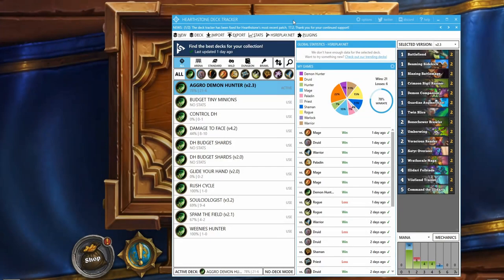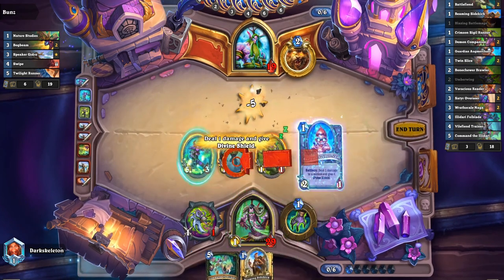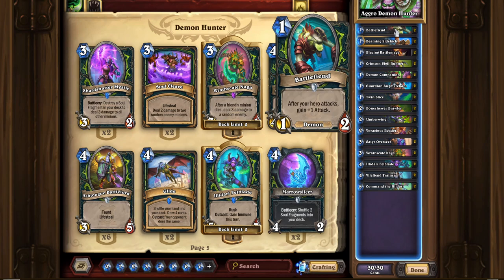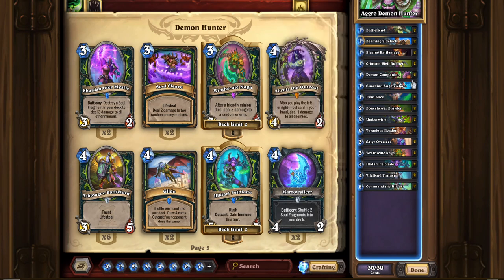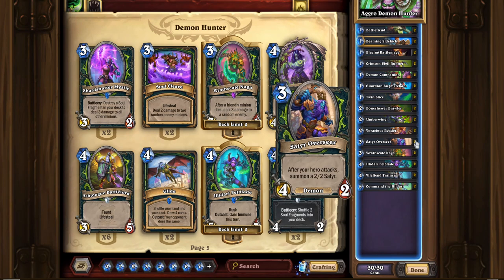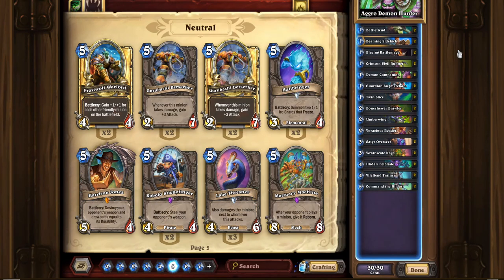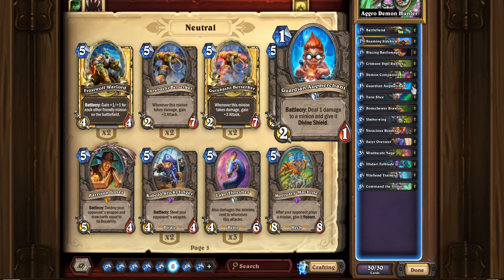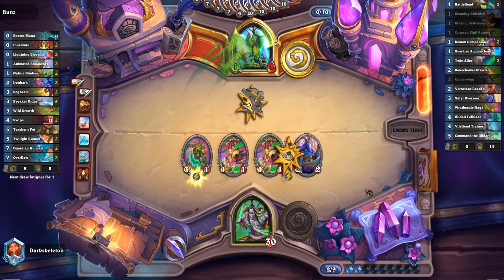Legend with 78% Winrate - Ultra Budget 880 Dust Aggro Demon Hunter - Scholomance Academy Guide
Hit legend with my take on Aggro Demon hunter. Skull of Guldan? MEH. First time legend from Diamond 4 or 5 with 21 wins and 6 losses (78% win ratio)

This is an ultra budget deck anyone should be able to craft. 14 cards are free DH cards, 12 more are commons, and 4 rares that may need to be crafted. That comes out to 880 dust. Should be great for any free to play players out there!

Code:
AAECAea5AwAP/acD+a4Di7oDibwD4LwD174D3r4DusYD98gD+cgDnMkDgtADxtEDvtID6dIDAA==